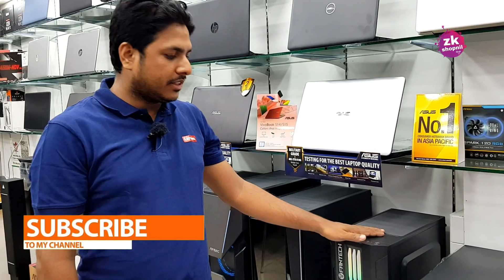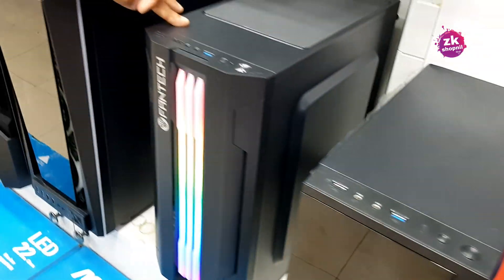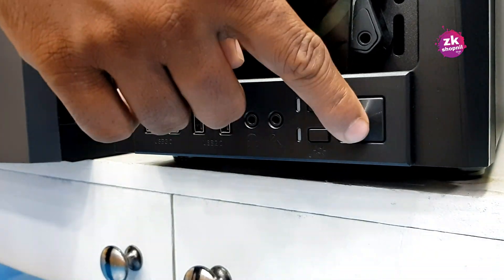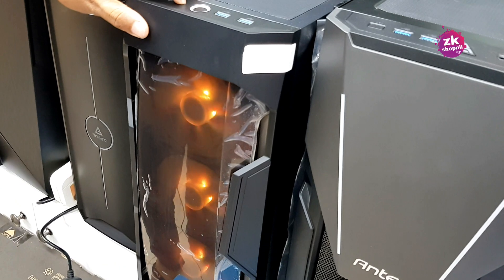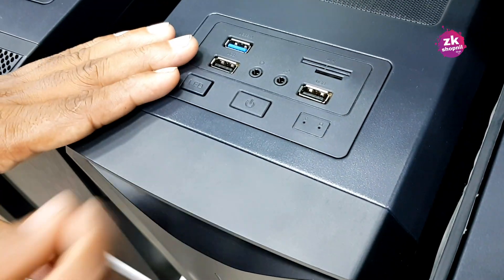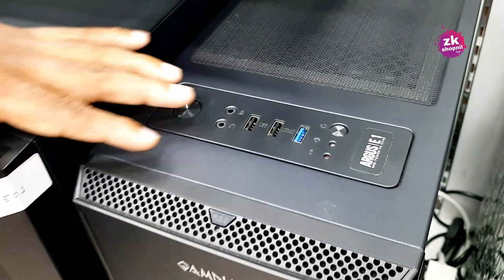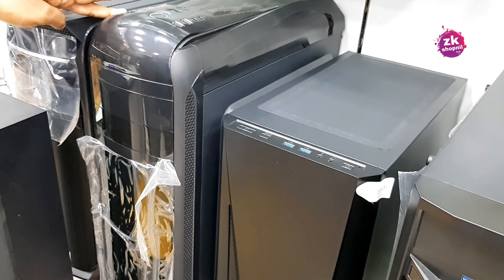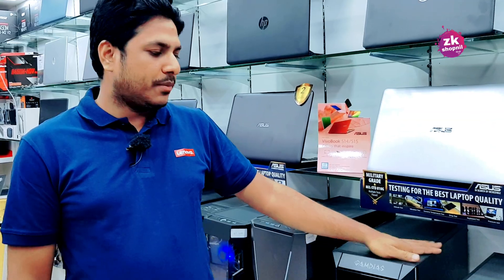কম্পিউটারের মূল যন্ত্রের দাম কত ? Buy best low price gaming pc BD 》cheapest prebuilt gaming pc 2020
যারা কম্পিউটার কিনতে চাচ্ছেন তাদের জন্য হতে পারে এই ভিডিওটি যথেষ্ট ভালো কেননা এখানে আমি উল্লেখ করেছি কম দামে কোথায় কম্পিউটার পাওয়া যায় এবং কম্পিউটারের নতুন পরিবর্তন এসেছে পিসিগুলোর সেগুলো নিয়ে মূলত আজকের এই ভিডিওটি

 আপনি যদি আপনার দোকানের পণ্যের বেচাকেনা অধিক বাড়াতে চান এবং আপনার দোকান সম্পর্কে সবাইকে জানাতে চান তবে আমরা ( zk shopnil )আছি আপনার পাশে। পদোন্নতি ও স্পনসারের জন্যঃ আমাদের সাথে যোগাযোগের ঠিকানাঃ

kw...

কম্পিউটারের মূল যন্ত্রের দাম কত ? Buy best low price gaming pc BD, cheapestprebuiltgamingpc2020, zkshopnil, cheapgamingpcprebuilt, cheap gaming pc prebuilt 2019, rgbgamingpcbuild2019, budget rgb gaming pc build 2019, cheap price gaming pc, pc builder bd casing, low price gaming pc, pc, rgb, graphics card price in bangladesh, most expensive pc build 2019, nabenvlogs, pc builder bangladesh, pc builder bd, shohag360, atc, PC casing price bd, Computer, Gaming PC BD